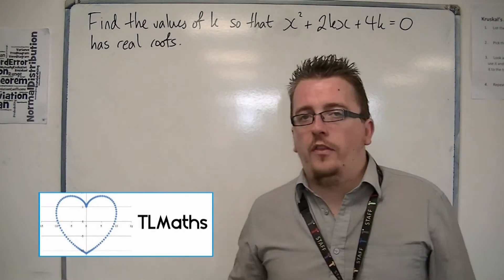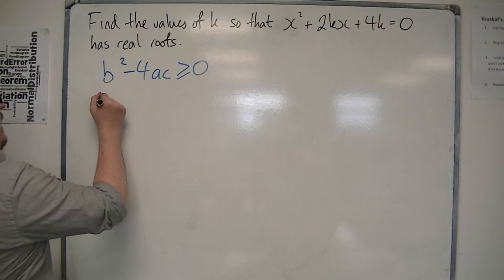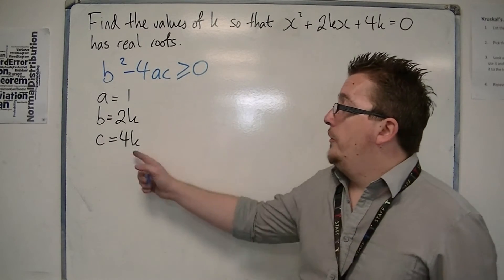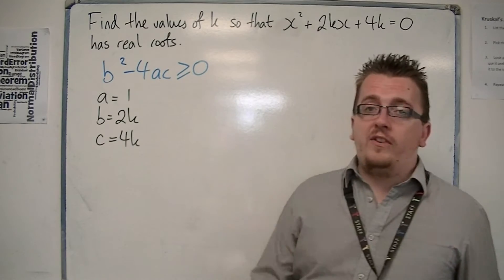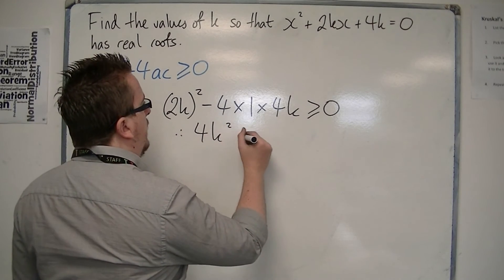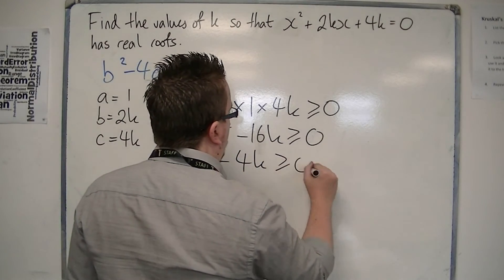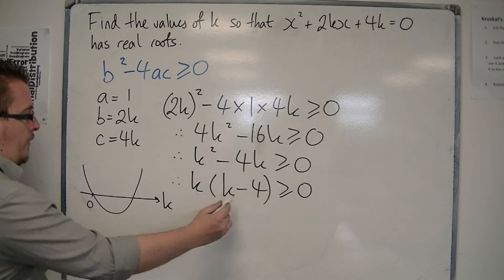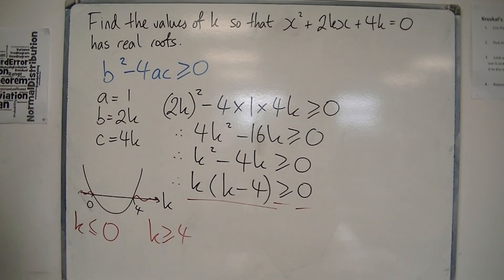AQA Core 1 4.05b Another Example of a Discriminant Quadratic Inequality